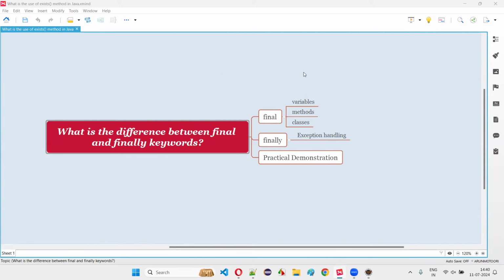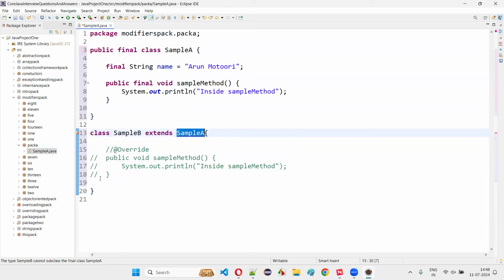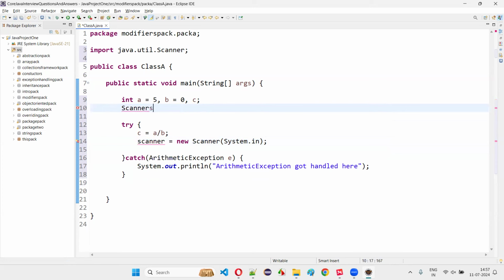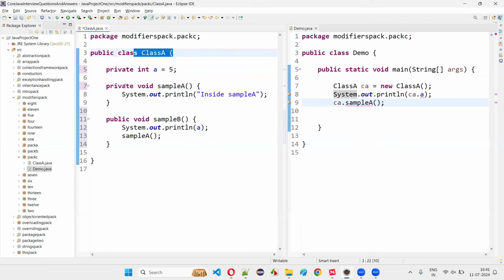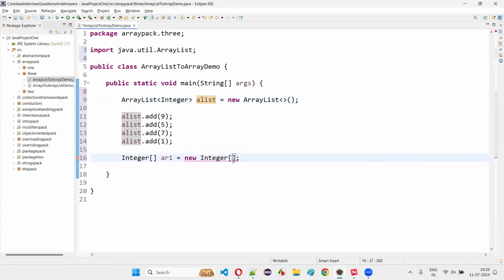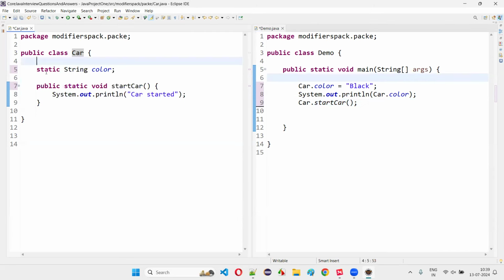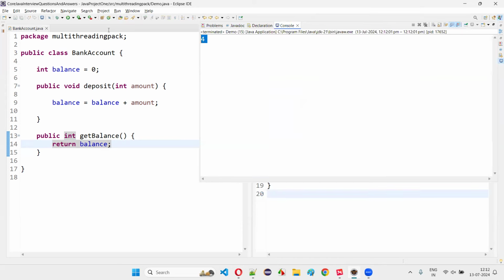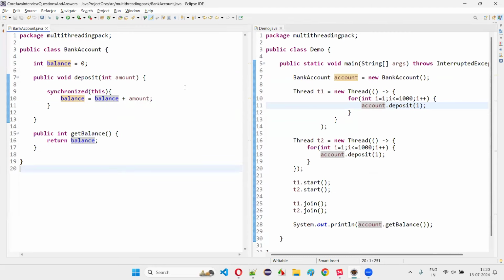25 Java Interview Questions - Part 44